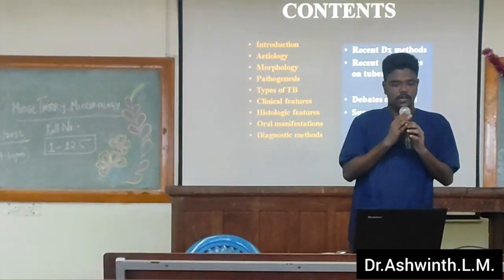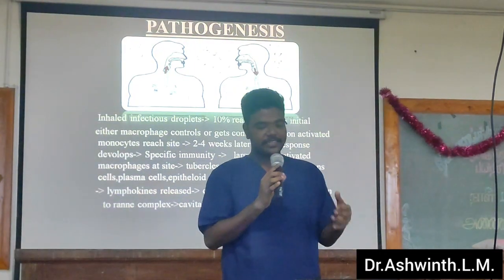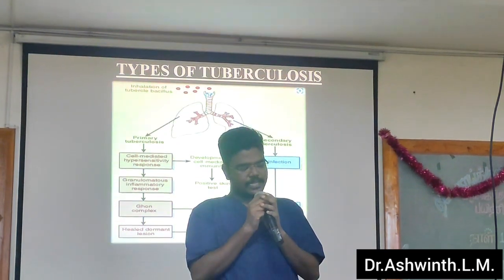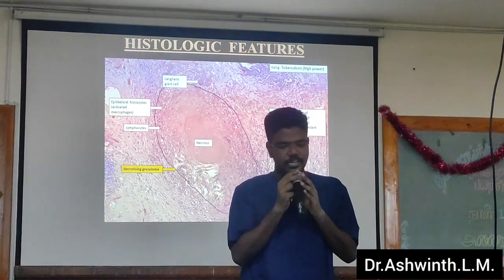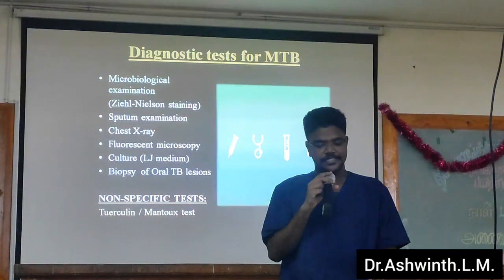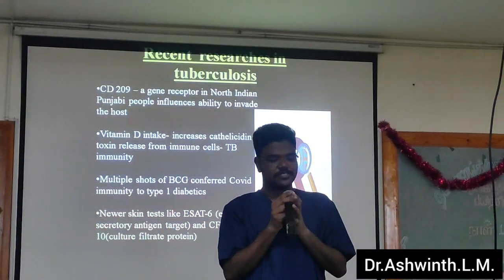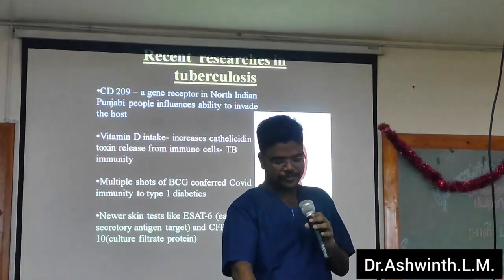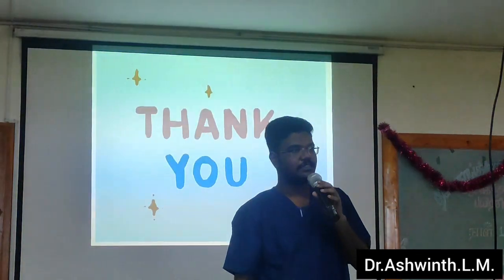"Tuberculosis" Seminar Presentation by Dr.Ashwinth | Etiopathogenesis,Clinical features,Diagnosis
A seminar presentation by  Dr.Ashwinth.L.M on the topic "Tuberculosis"

The video covers the aspects of Etiopathogenesis,clinical features,signs and symptoms,investigations,diagnostic features,recent researches and debates on tuberculosis...